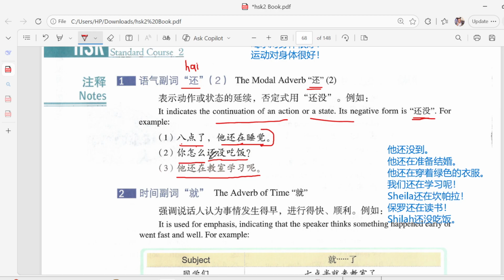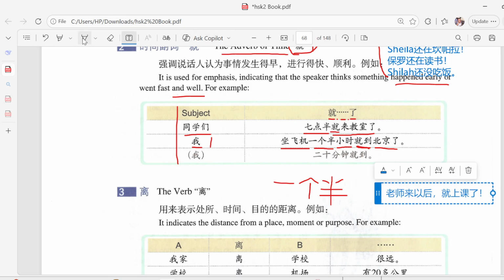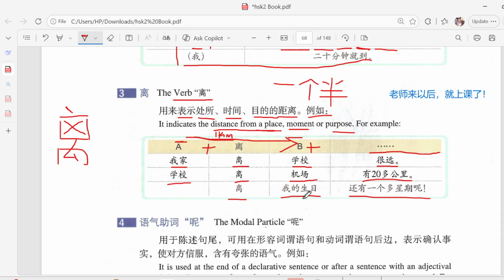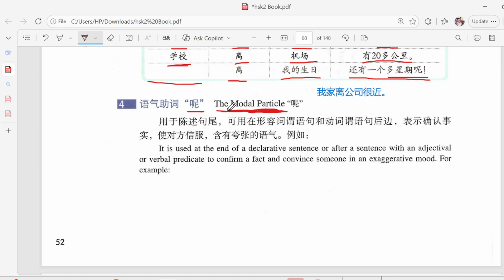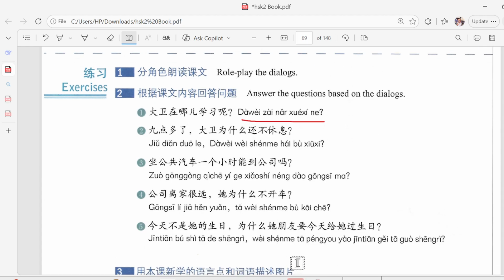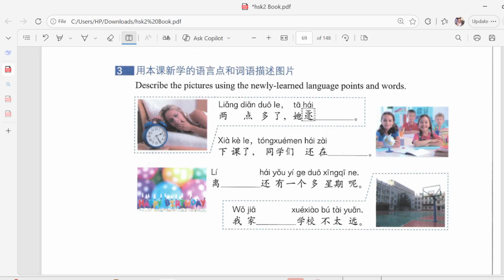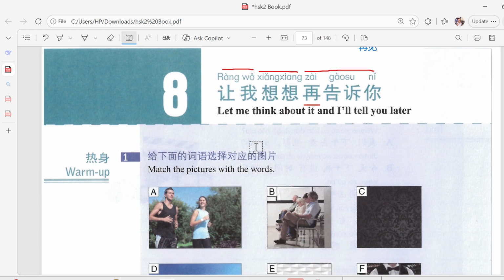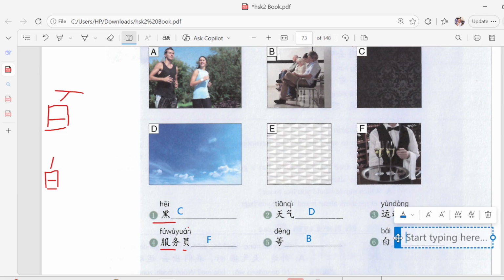HSK 2 LESSON 7 INTENSIVE GRAMMAR POINTSEXERCISES, (lesson 8 matching exercise).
Intensive grammar points and exercises and then matching exercise for Chapter 8...
Our class details:
LEARNING CHINESE 学习中文
5 January – 20 December 2026
MONDAY-TUESDAY-THURSDAY-FRIDAY
🇺🇬Kampala Time: 19:00 to 20:00
🇷🇼Kigali Time: 18:00 to 19:00
🇨🇳(北京)Time: 00:00 to 1:00
Google Meet joining info
Don't miss!😊